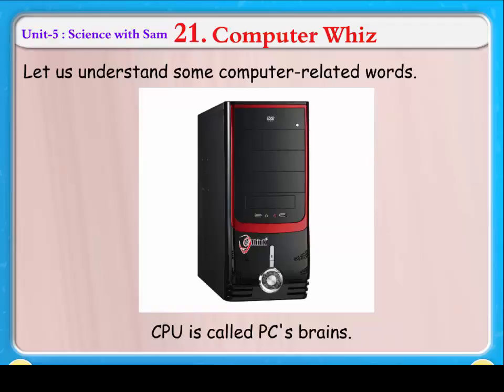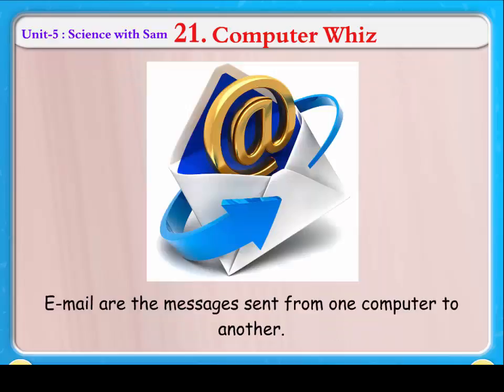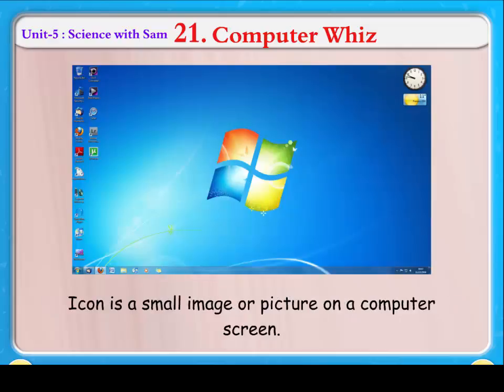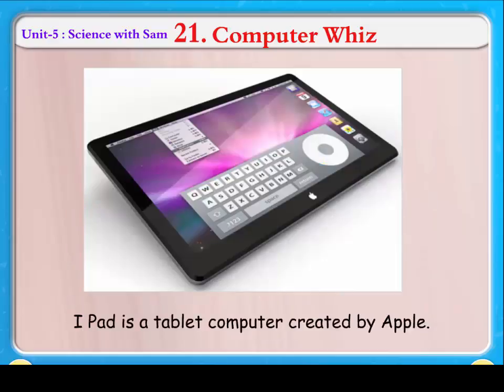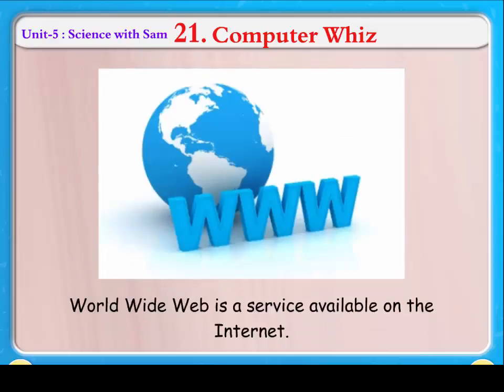Computer Whiz || Knowledge